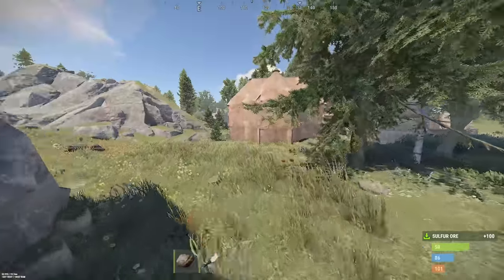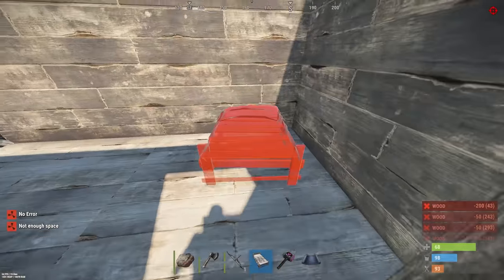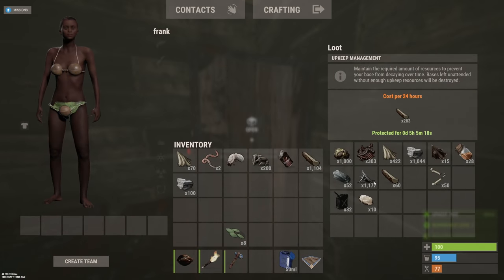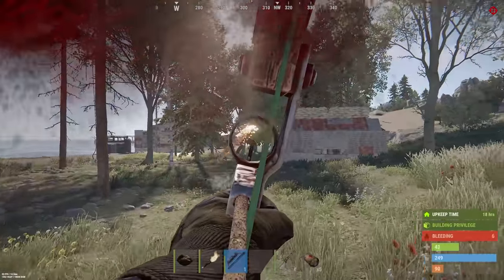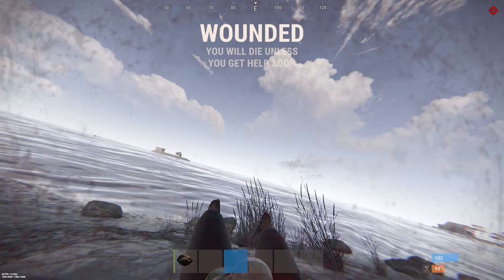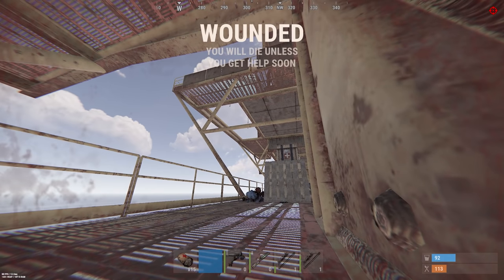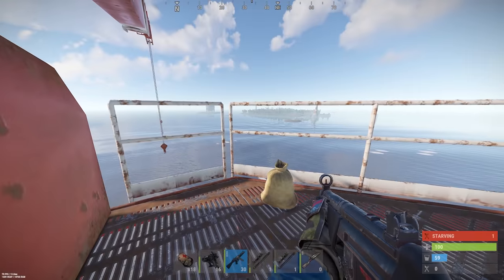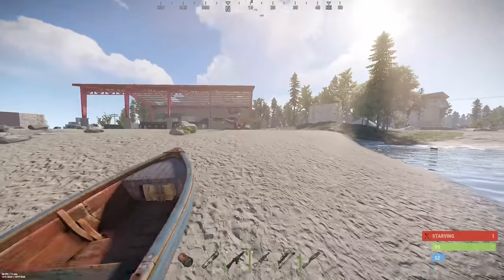i played solo on a one grid server and caused mayem....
Merchandise Thanks to NVIDIA and SCAN for sponsoring the video, check out the range of laptops

today I played one a one grid server and sat in a bush with a compound bow... is this the Rust content you desire?

[EU] Brits 2x SOLO ONLY INFO: (Wipes Thursdays)
[EU] Brits 2x SOLO Only

[EU] Brits 2x SOLO DUO TRIO INFO: (Wipes Mondays)
[EU] Brits 2x SOLO DUO TRIO

[EU] Brits 2x SOLO DUO: (Wipes Mondays)
[EU] Brits 2x SOLO DUO